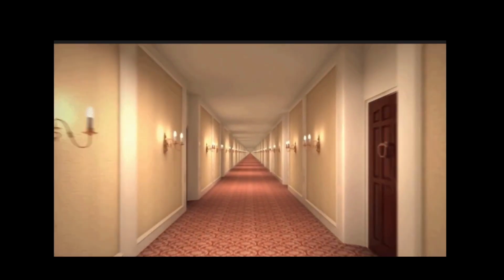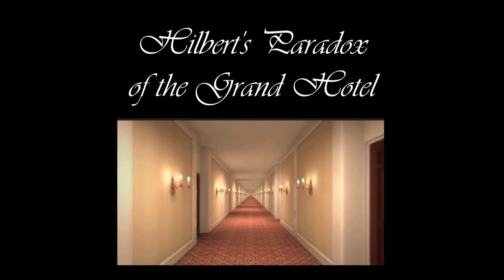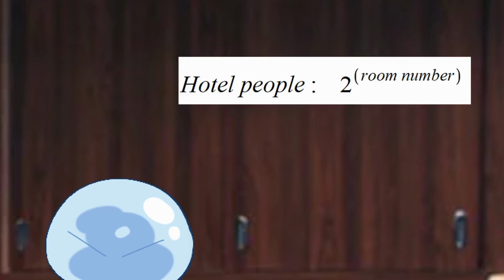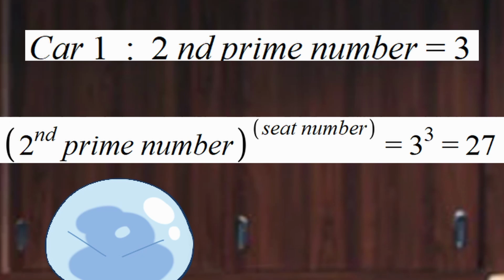Hilbert's Hotel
Hilbert's Hotel is a philosophical way to describe infinity. Here is the video explaining it.

Hello Neils

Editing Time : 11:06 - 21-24